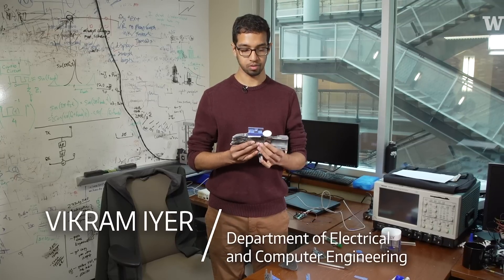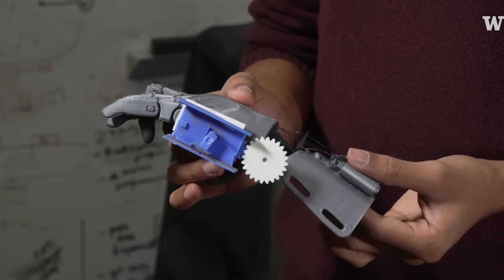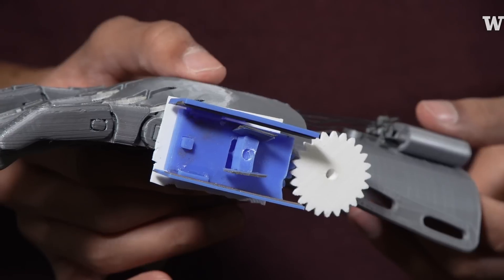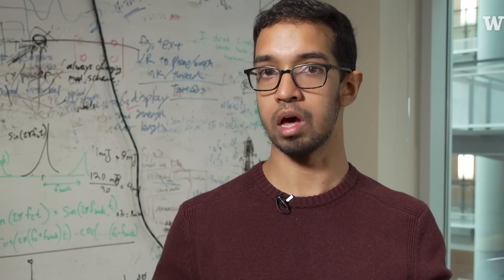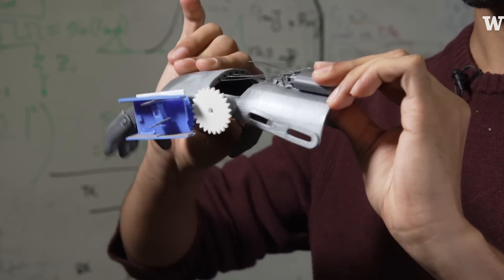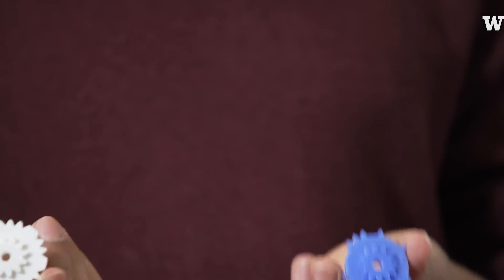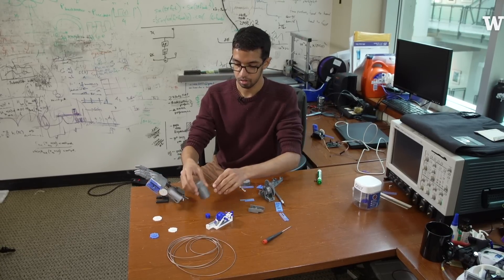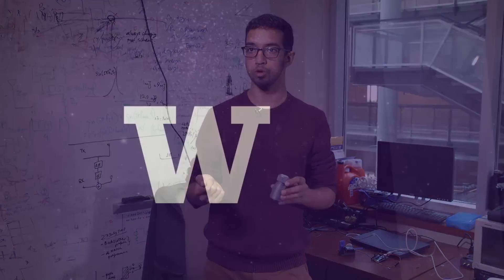3D printed objects that can track and store how people use them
Vikram Iyer, doctoral student in the University of Washington's Department of Electrical & Computer Engineering shows us 3D printed devices that can track and store information about their use — without using batteries or electronics.

Instead, this system uses a method called backscatter, through which a device can share information by reflecting signals that have been transmitted to it with an antenna.

Cheap and easily customizable, 3D printed devices are perfect for assistive technology, like prosthetics or "smart" pill bottles that can help patients remember to take their daily medications.